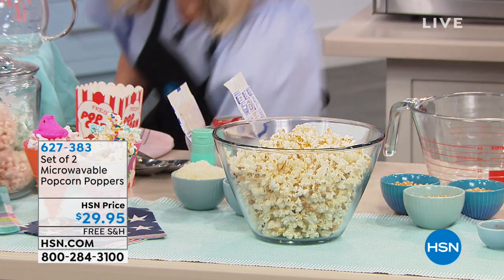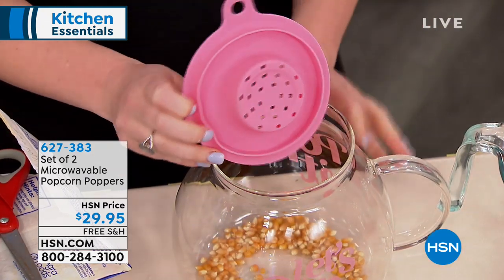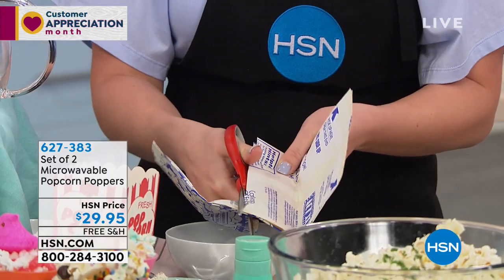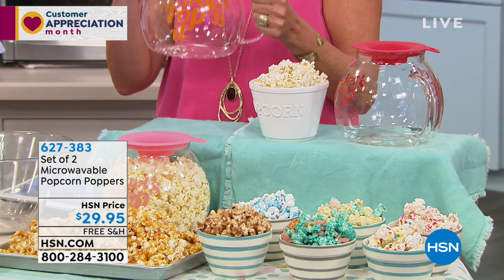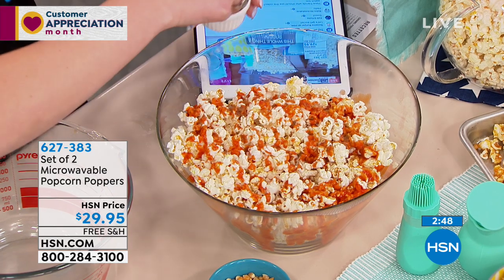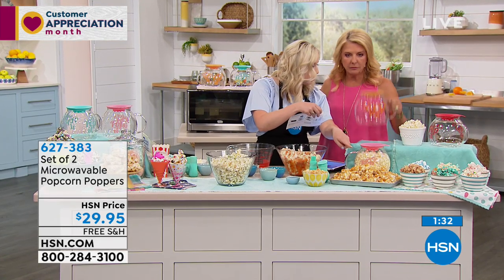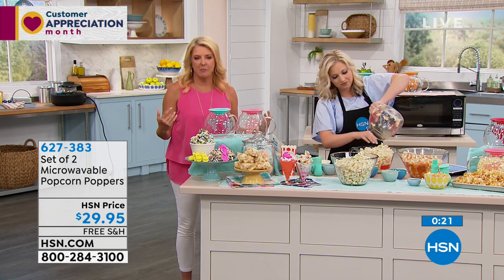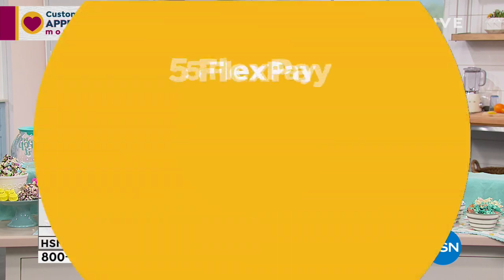Set of 2 Microwavable Popcorn Poppers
Who doesn't love popcorn? Pop a bowl or two with these popcorn poppers. Use their silicone lids to measure one cup at a time, then use them to slowly melt butter into the glass base while the kernels are popping. With 3quart capacities, they're perfect for anyone who loves a salty snack.

    2 Popcorn poppers with lids
    2 Gift boxes
    Use and care guide with recipes

    Do not use in the oven, on the stovetop or over an open flame.